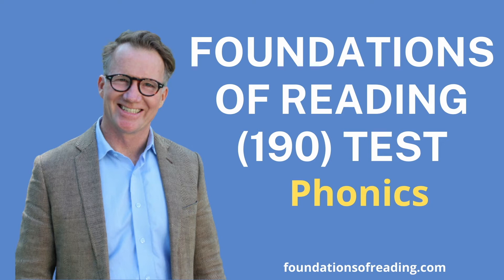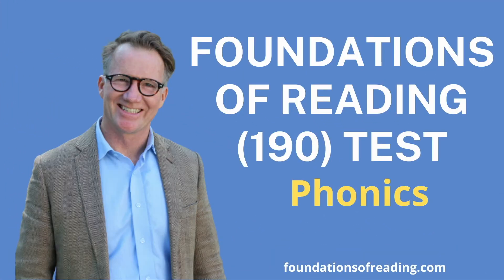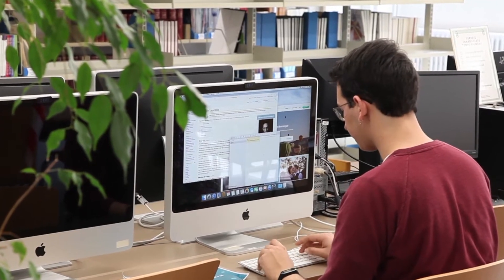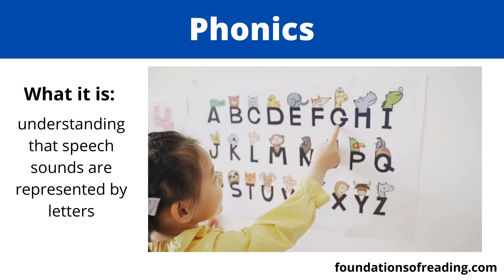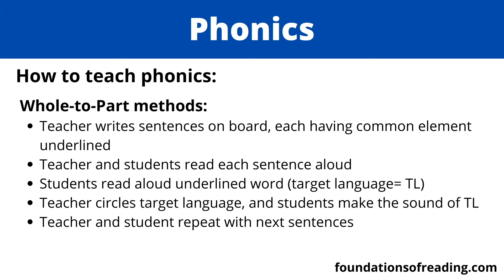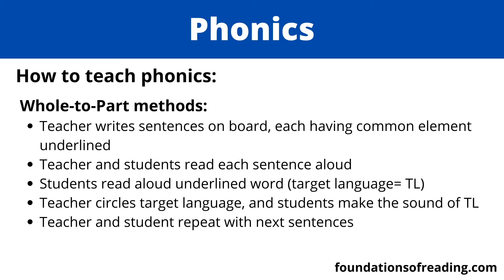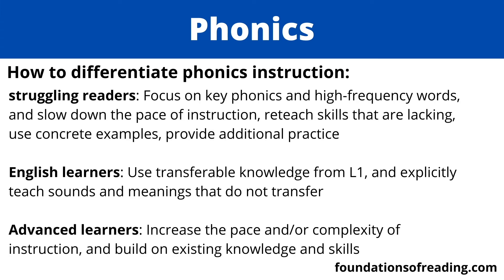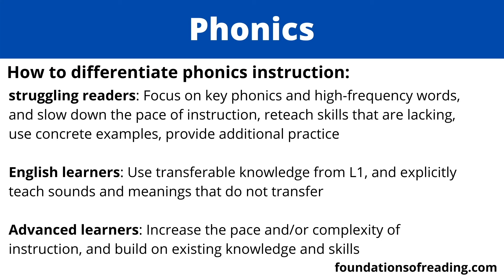Foundations of Reading 190 Prep Test Online Course - Phonics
Need to pass the Foundations of Reading 190 test?

Feel 100% confident for your test with the Bundle online course and study guide:

for all the informational posts and products to help you pass the FoRT on your next try!